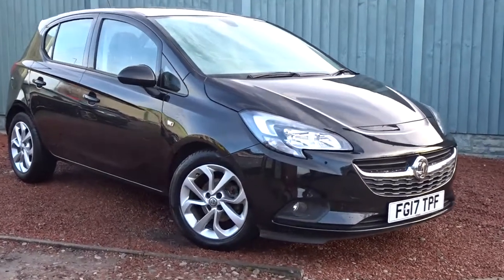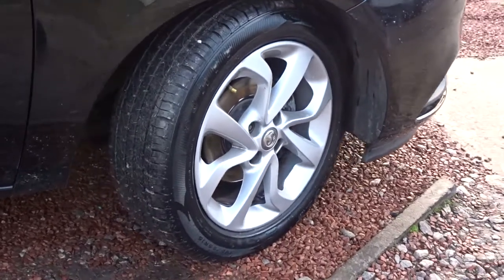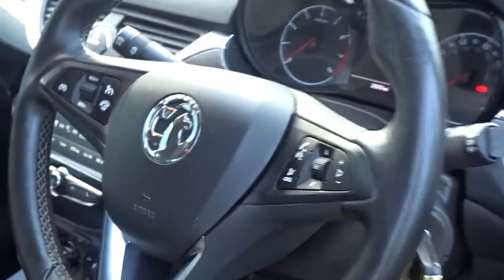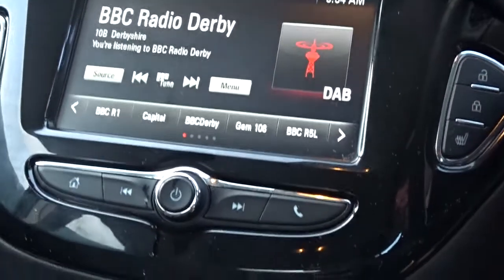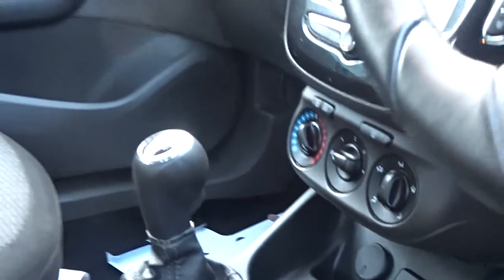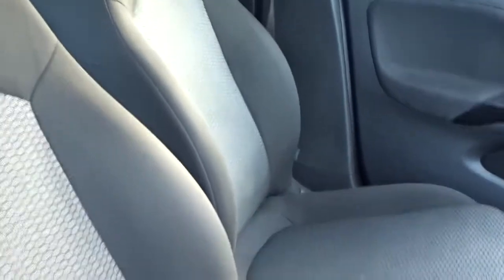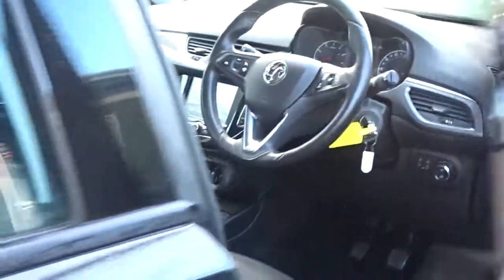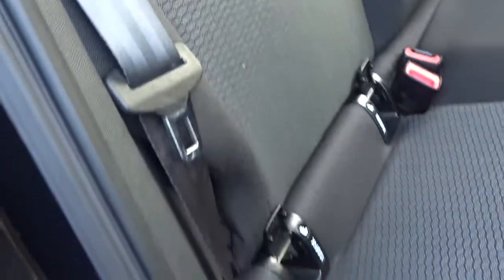FG17TPF Vauxhall Corsa 1.4 16V Ecoflex Energy 5dr